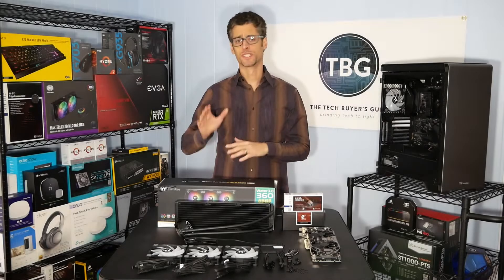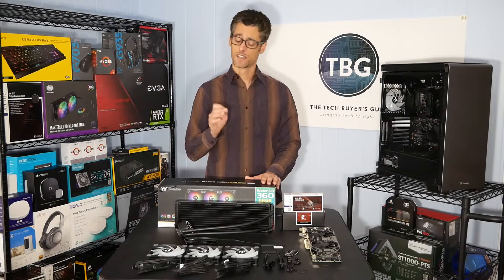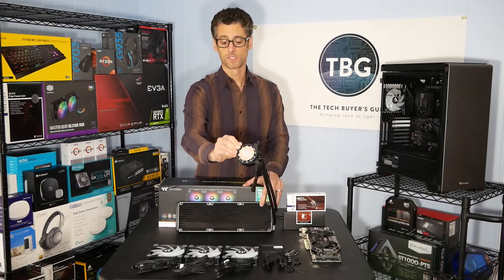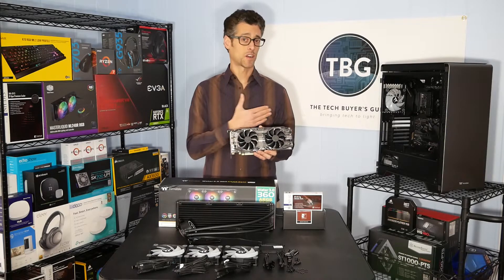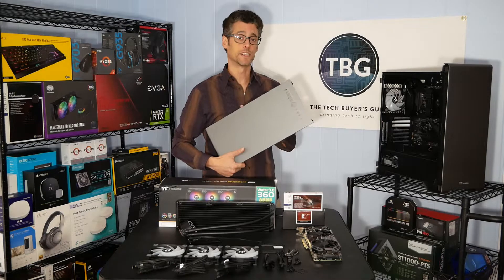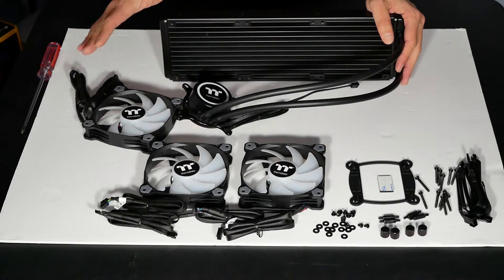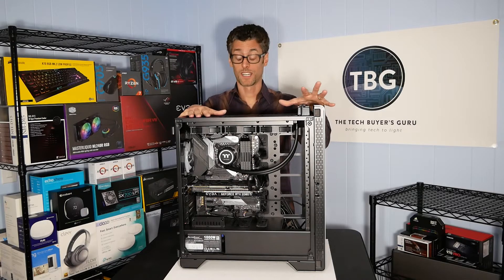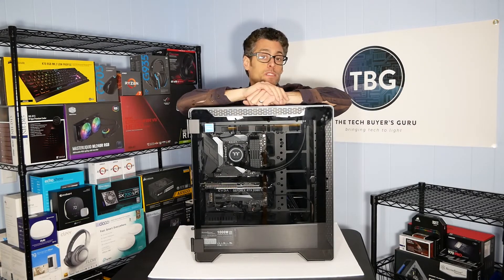2019 PC Assembly Video, Ep. 3 - Installing Thermaltake's Water 360 ARGB Cooler, GPU, & Noctua NT-H2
This is Episode 3 in our series of PC assembly videos showcasing the very best in PC tech for 2019. This video features the Thermaltake A500 case, Thermaltake Water 3.0 360 ARGB Sync Liquid Cooler, EVGA GeForce RTX 2080 Ti Black, and Noctua NT-H2 Thermal Paste. You'll get a detailed look at how to install a big liquid cooler, how to cable up your video card, and how to apply and remove thermal paste. Once you've watched this, definitely check out the fourth and final episode, which shows the awesome ARGB system in action!

Special thanks to the five generous sponsors of this video series:

(1) Thermaltake, which provided its A500 Aluminum Case as well as pre-release samples of its Water 3.0 ARGB Sync liquid CPU Cooler and ARGB Sync fan kit

(2) Samsung, which provided a sample of its class-leading 970 Pro 1TB solid-state drive

(3) SilverStone, which provided a sample of its brand-new ultra-compact ST1000-PTS Platinum-rated 1000W power supply

(4) Noctua, which provided samples of its award-winning NF-A12x25 PWM 120mm fan and its just-released NT-H2 thermal paste

(5) Corsair, which provided a sample of its brand-new Dominator Platinum RGB 32GB DDR4-3600 RAM Kit

If you have questions about any of the gear showcased in the video, just post them below.